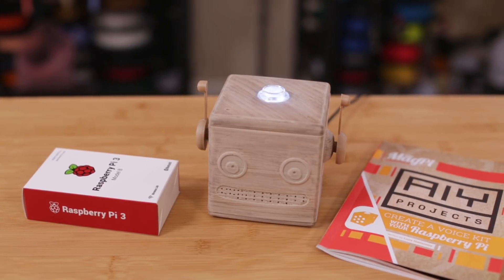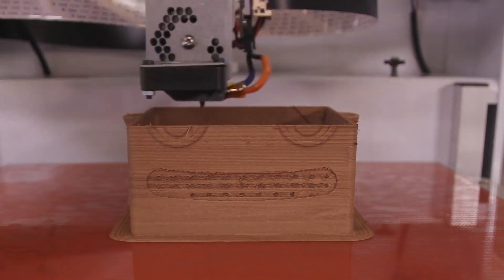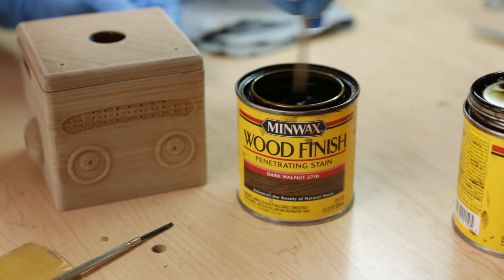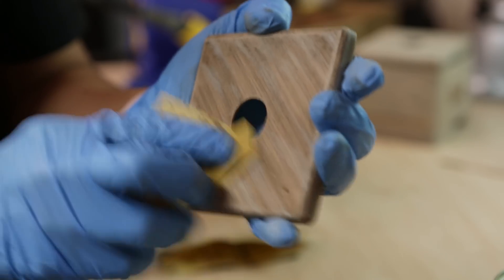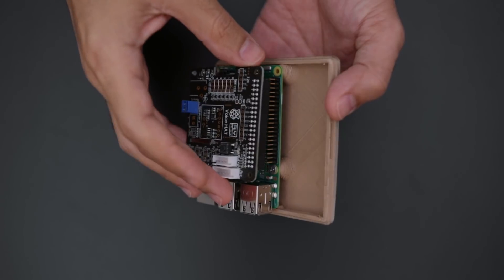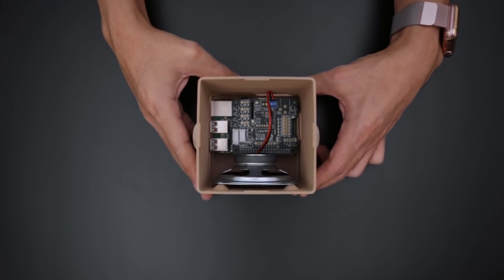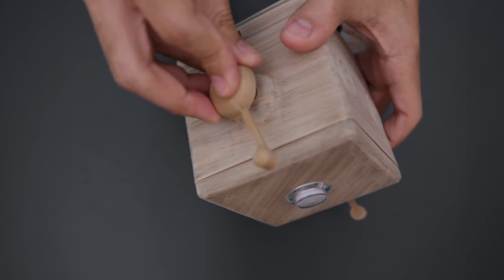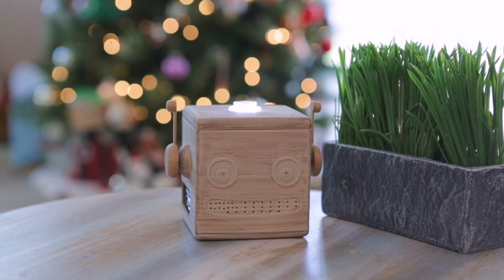3D Printed Google AIY Voice Kit for Raspberry Pi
Upgrade from a cardboard box to a fully mountable, customizable enclosure! Our 3d printed design features snap fit lids with standoffs to securely attach all of the comments required to to build your own Google Assistant Voice project!